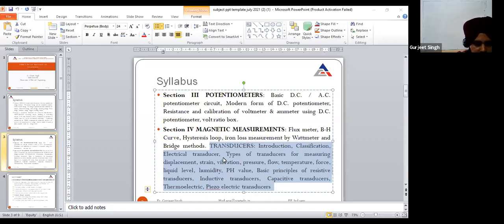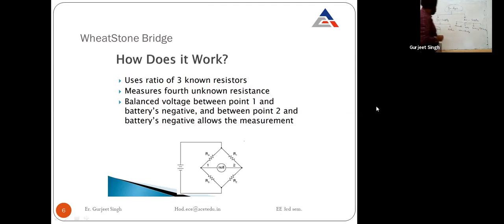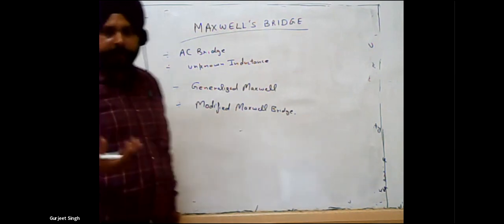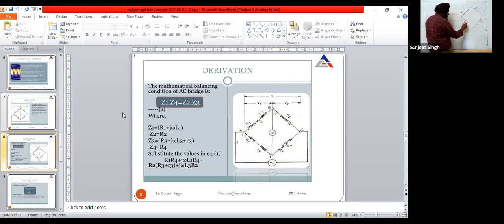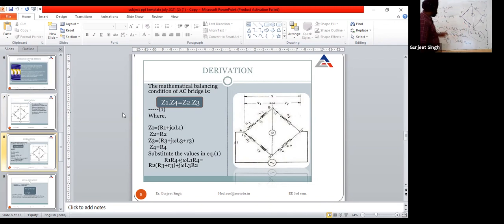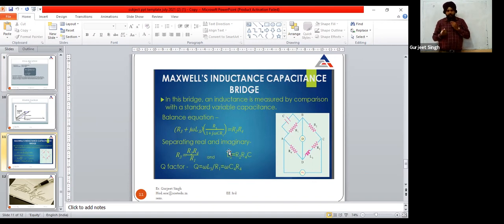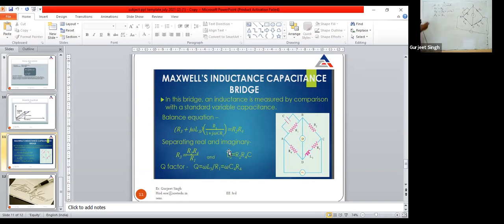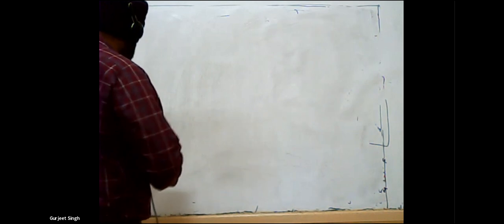Revision of Bridges